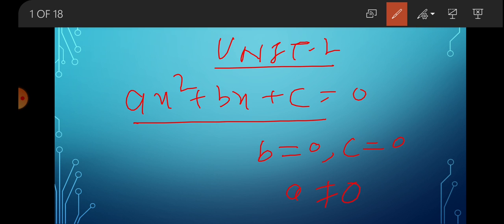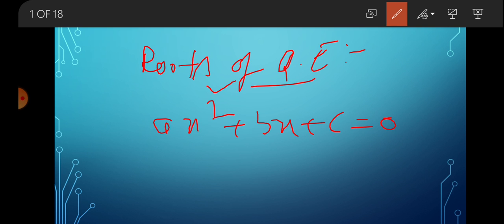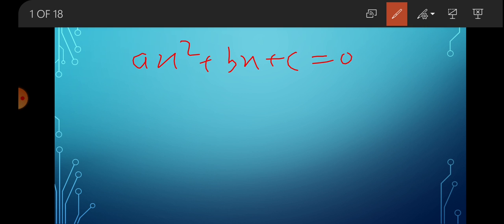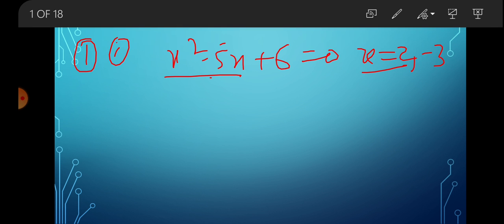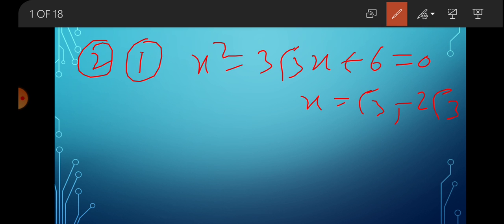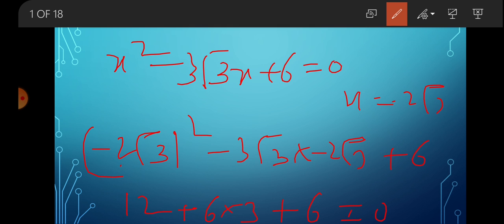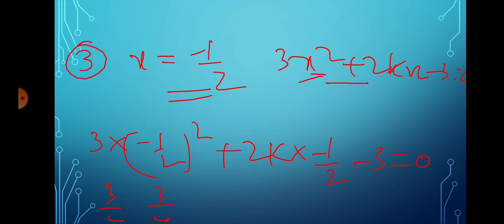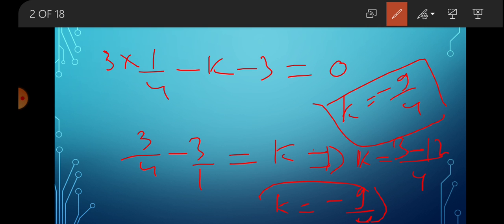Quardratic equation part1